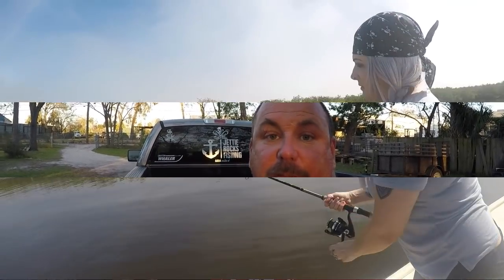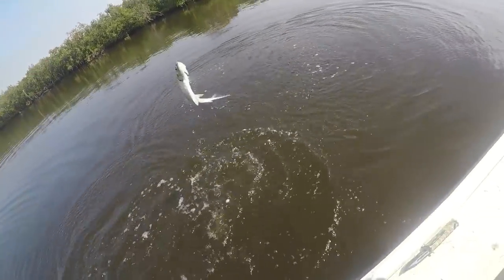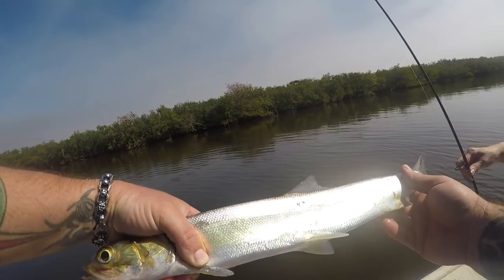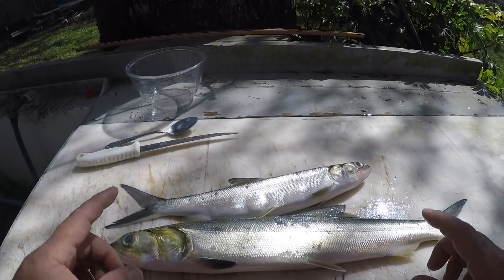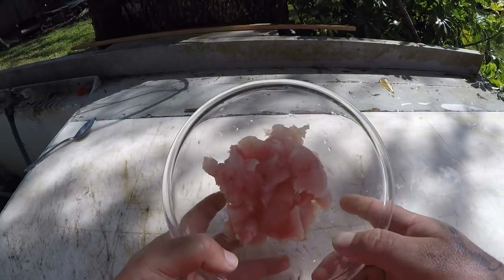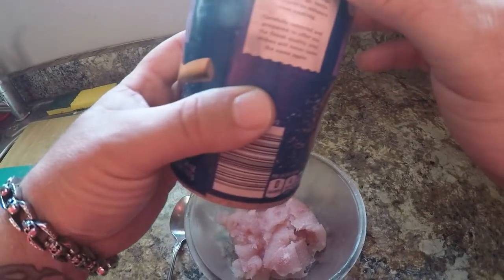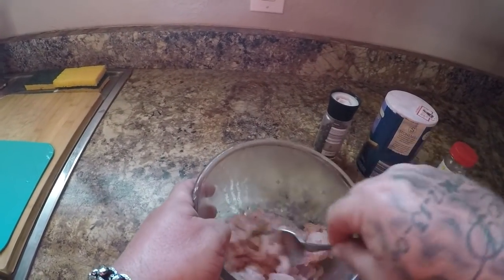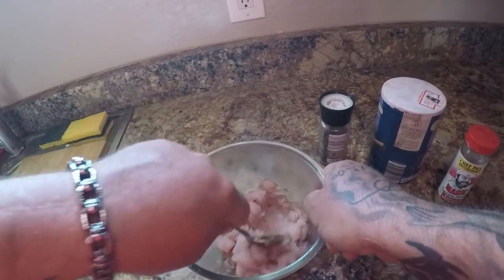LADYFISH.... TRASH FISH OR TREASURE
Today we are doing another trash fish or treasure. This time we are cooking up a ladyfish. We are going to make  a basic fish nugget to try this out with . as always thank you for watching and please don' t forget to hit the subscribe button . tight line yall.